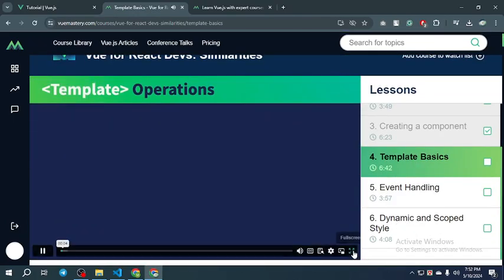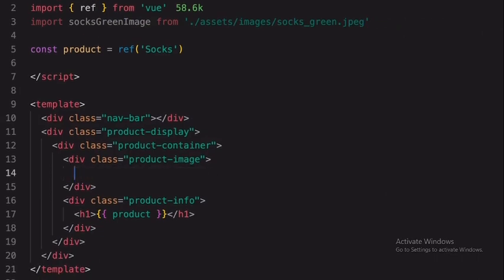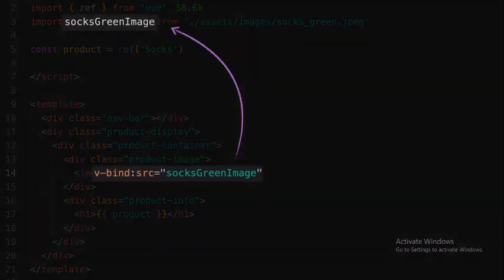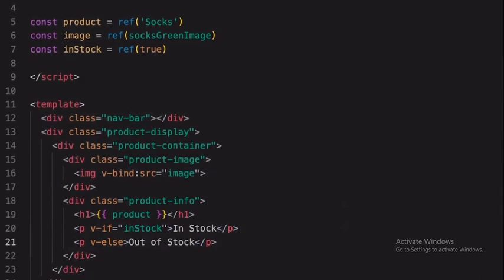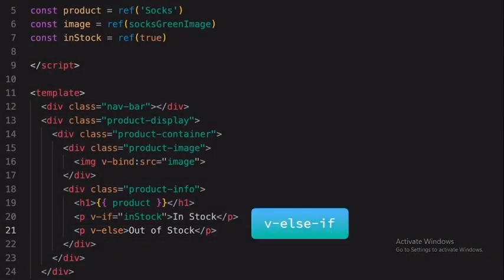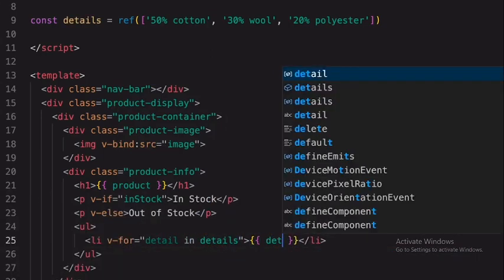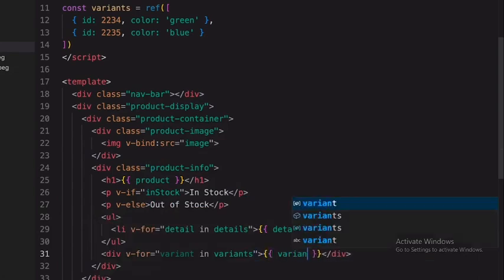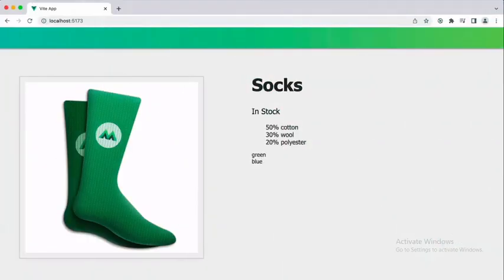Vue for react dev similarity 4 template basics